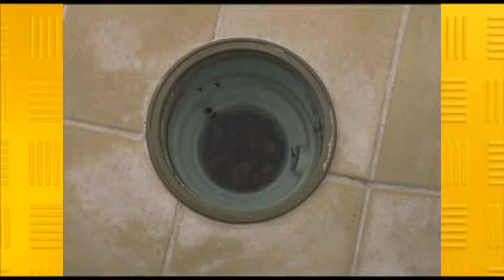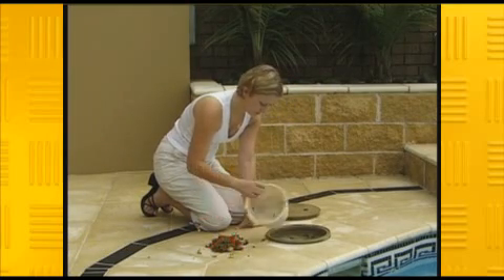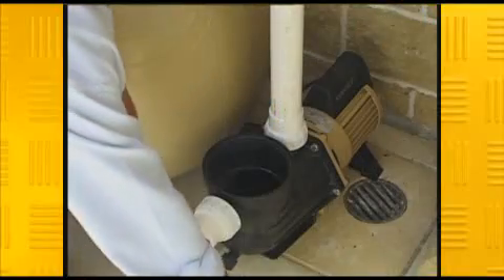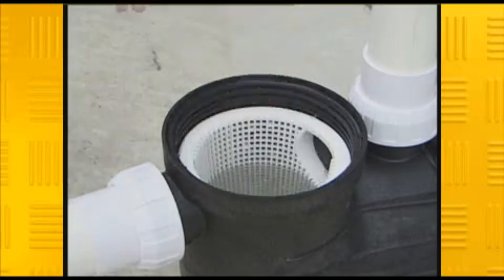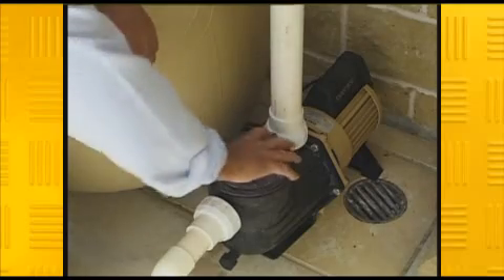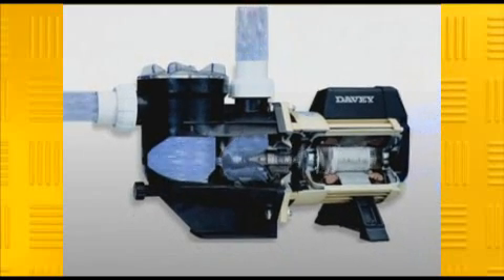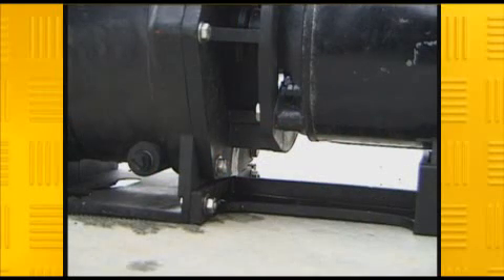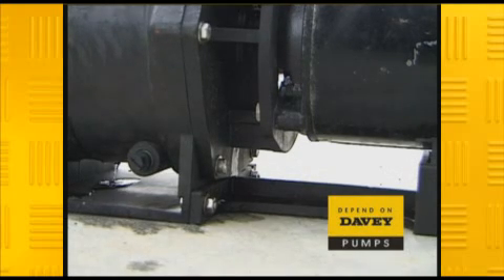Pool filtration - overview Epools.com.au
Overview of how media - sand and zelbrite / zeolite filtration works in a swimming pool.